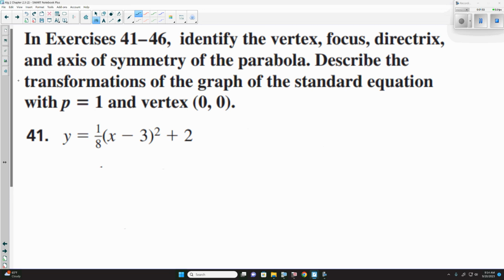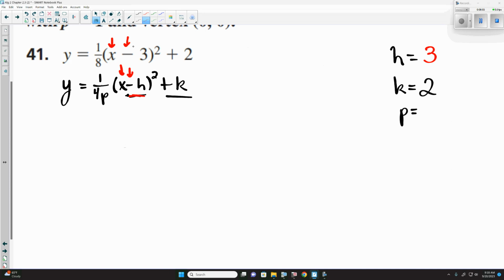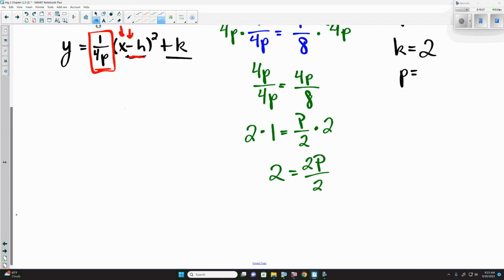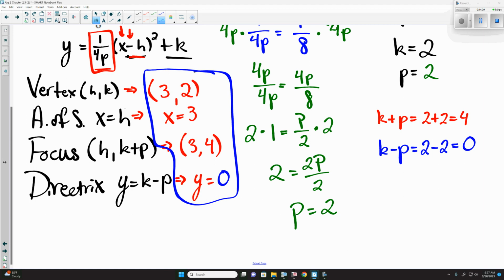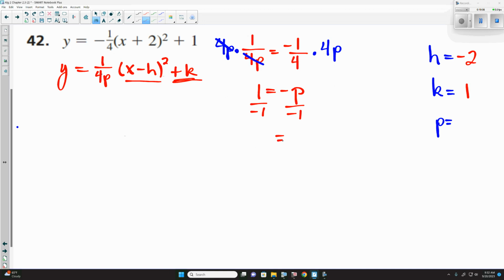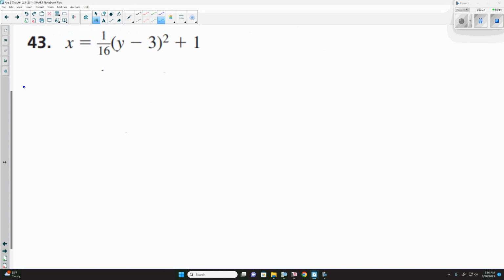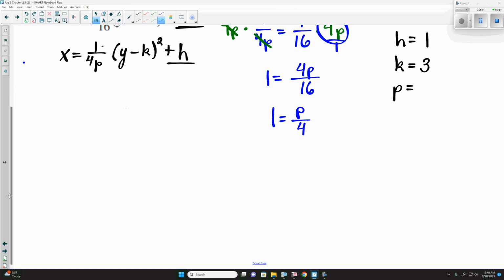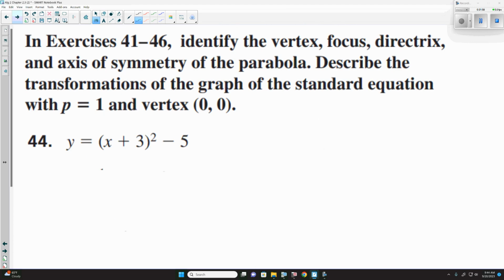Algebra 2 Chapter 2.3 (2c)